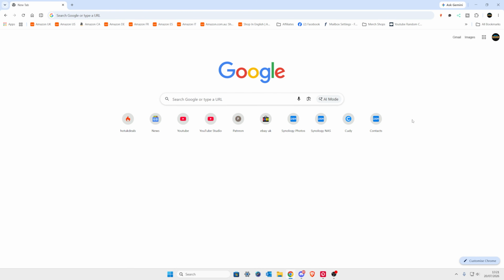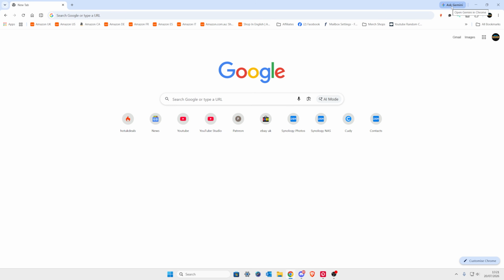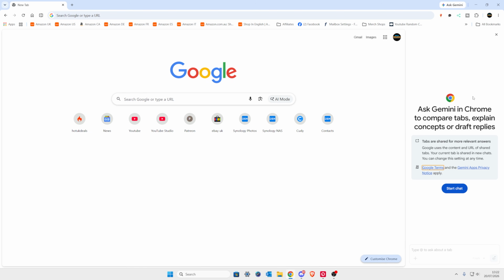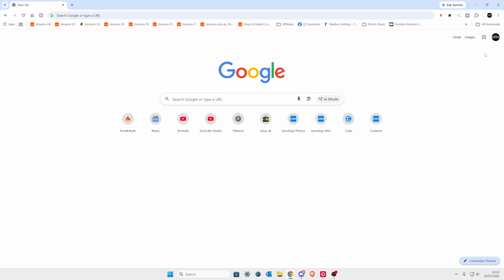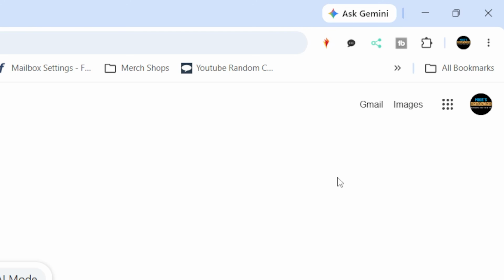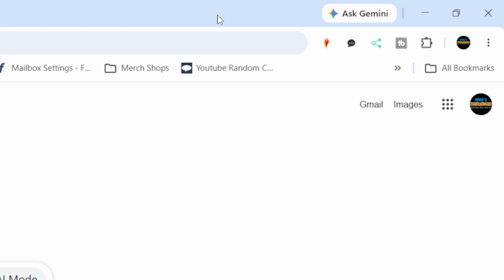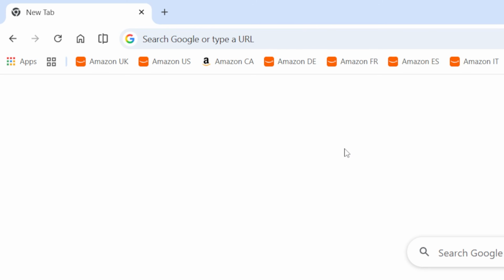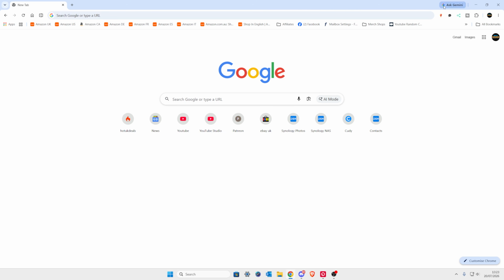How To Remove Ask Gemini From Google Chrome Browser Top Bar + Bonus Tip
Google Chrome has added a new clickable button on the top right of the Window, right next to the MInimise, Maximise and Close Window buttons.

This new feature allows you to instantly open a new chat panel in Chrome with the Gemini AI.

Some people way like this, others may not.

It is easy to toggle the feature on or off by right clicking on the Window top bar and from the drop down menu choose
unpin ask gemini.

and then its gone!

To add it back in do the same but choose pin gemini.

As a bonus tip you can do the same for tab history search that is in the top left corner.

LOADED!

LOADED!